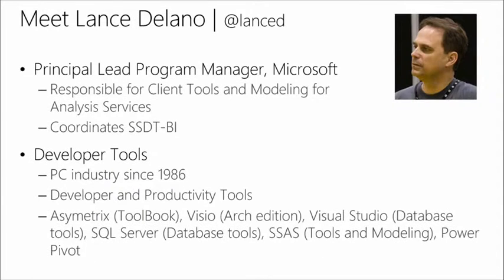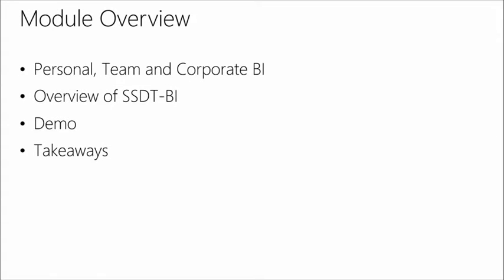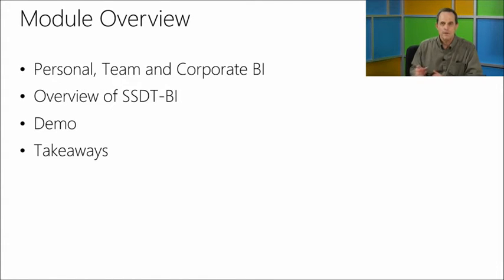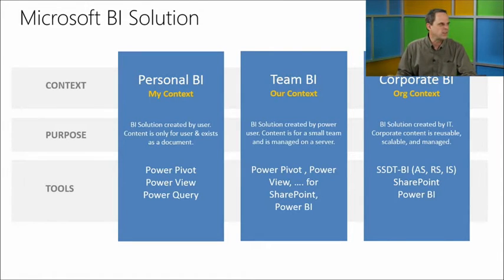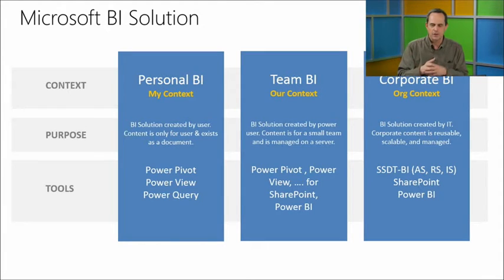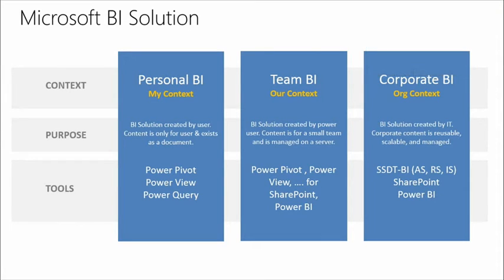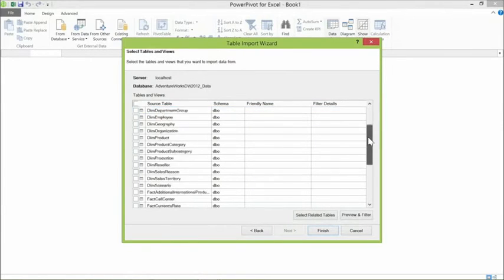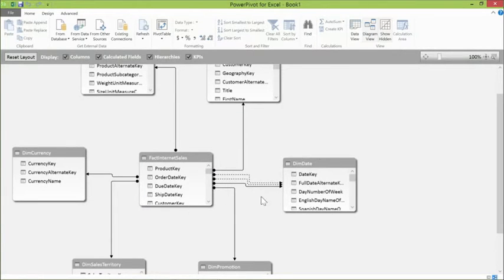Platform for Hybrid Cloud with SQL Server 2014